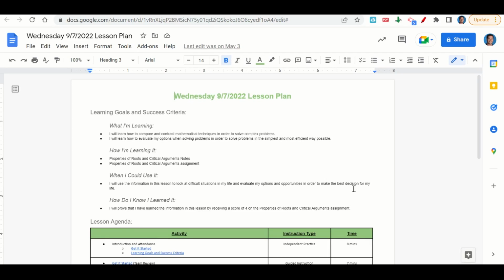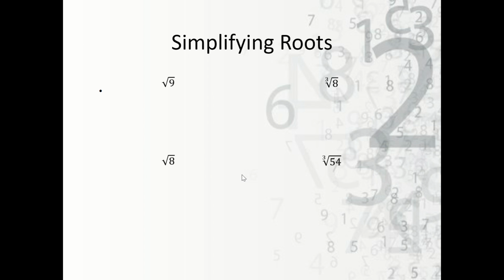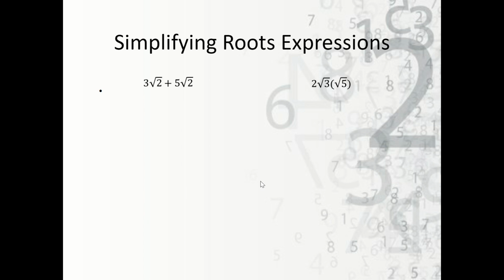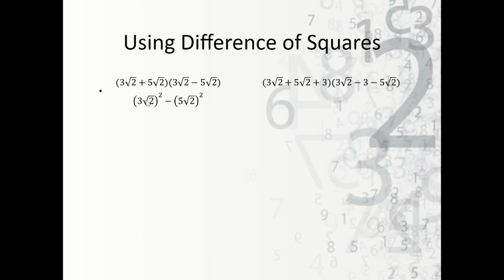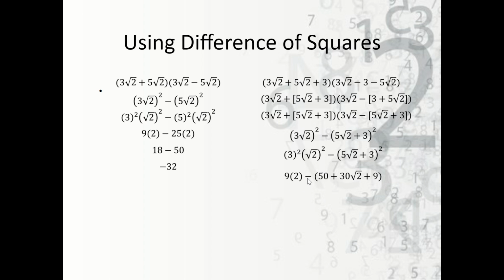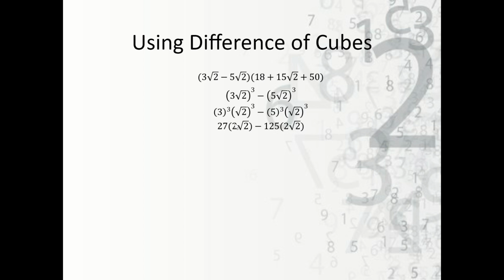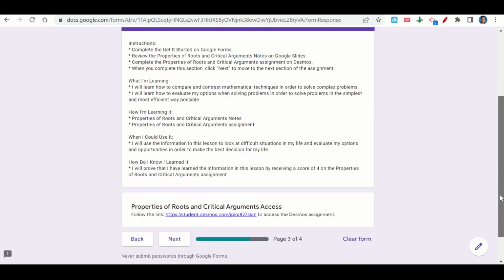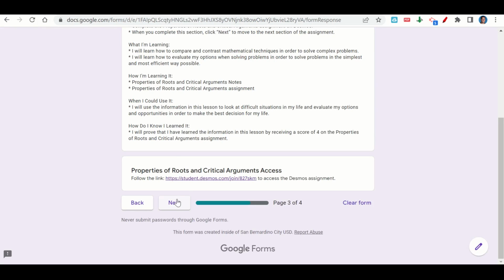9/7/2022 Properties of Roots and Critical Arguments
0:00 Agenda and Learning Goals
1:32 Properties of Roots and Critical Arguments Notes
11:25 Logging into Desmos using Google
12:05 Properties of Roots and Critical Arguments

Instructions:
* Review the Properties of Roots and Critical Arguments Notes on Google Slides.
* Complete the Properties of Roots and Critical Arguments assignment on Desmos.

What I’m Learning:
* I will learn how to compare and contrast mathematical techniques in order to solve complex problems.
* I will learn how to evaluate my options when solving problems in order to solve problems in the simplest and most efficient way possible.

How I’m Learning It:
* Properties of Roots and Critical Arguments Notes
* Properties of Roots and Critical Arguments assignment

When I Could Use It:
* I will use the information in this lesson to look at difficult situations in my life and evaluate my options and opportunities in order to make the best decision for my life.

How Do I Know I Learned It:
* I will prove that I have learned the information in this lesson by receiving a score of 4 on the Properties of Roots and Critical Arguments assignment.